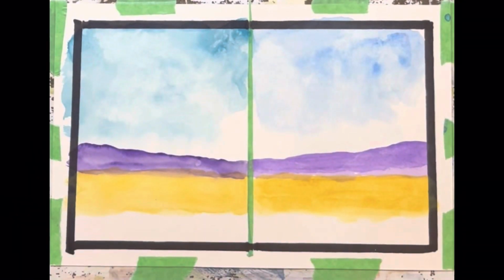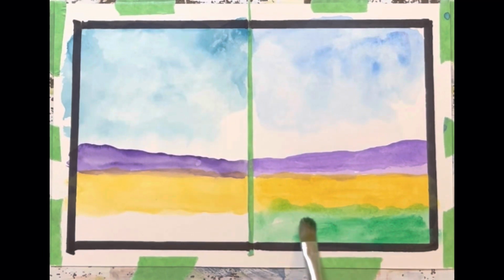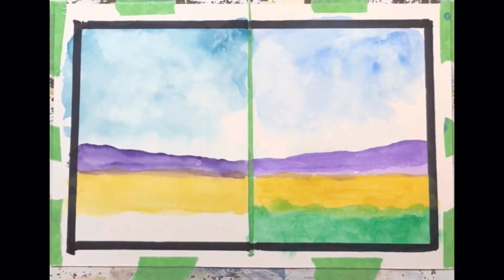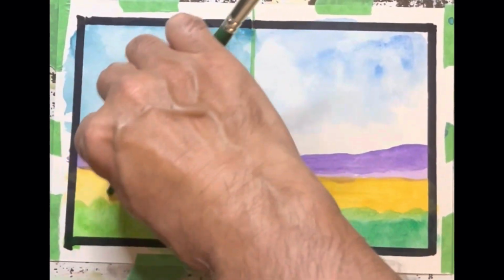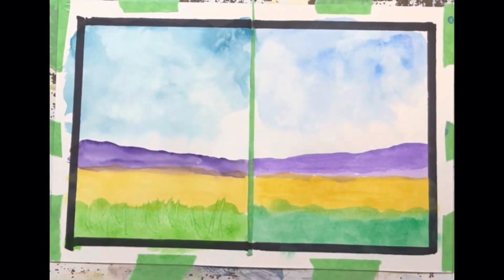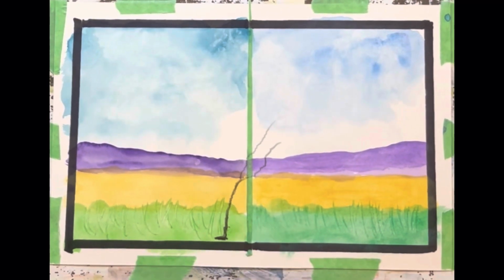Paint comparison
Adding foreground greens